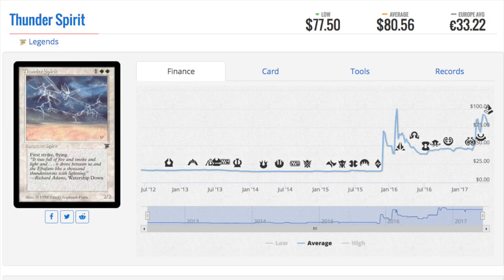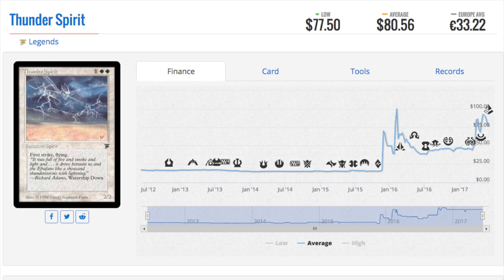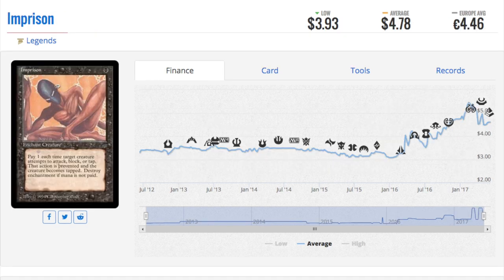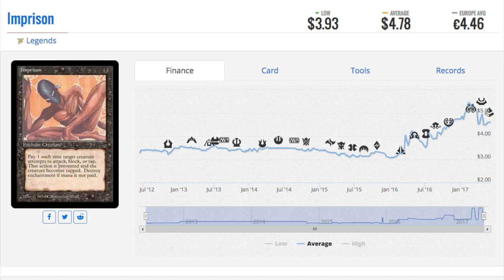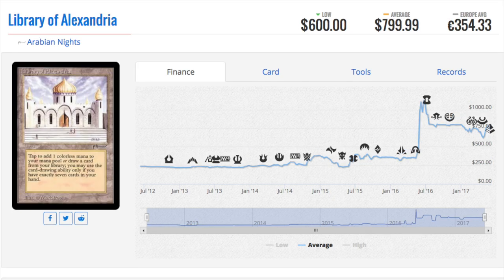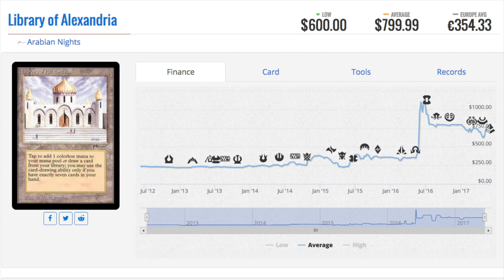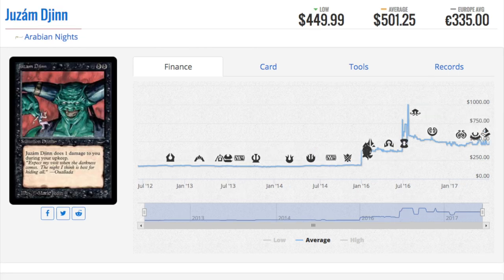7 COLLECTION Magic the Gathering Card Prices